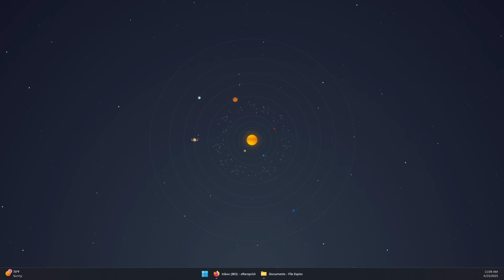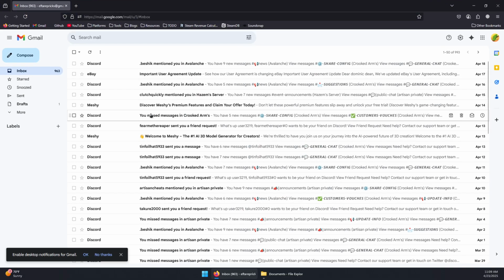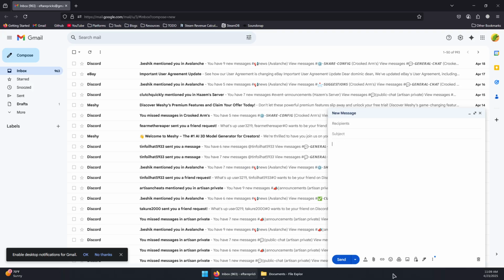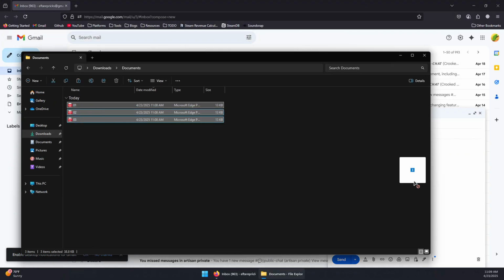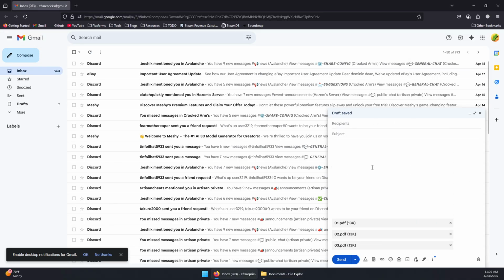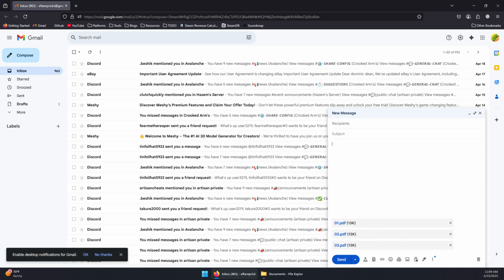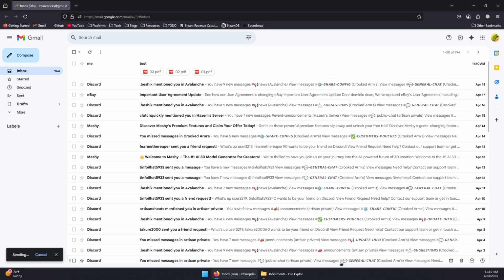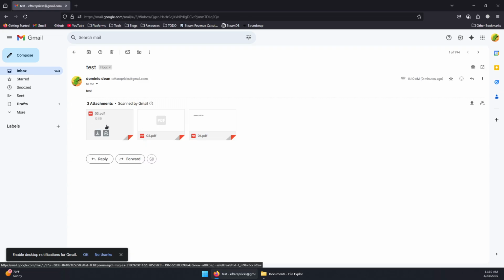How To Send Multiple PDF Files in One Email (Quick & Easy Guide)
Want to send several PDF documents at once? This step-by-step guide shows you how to attach and send multiple PDF files in a single email using Gmail, Outlook, Yahoo, or any other email service.

Learn how to compress PDFs into a ZIP file, attach them properly, and avoid file size limits.